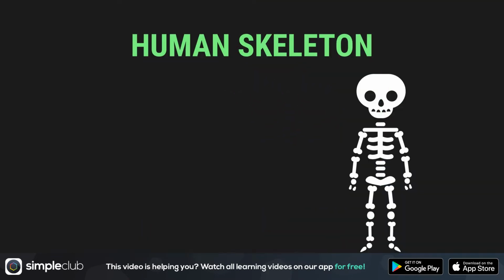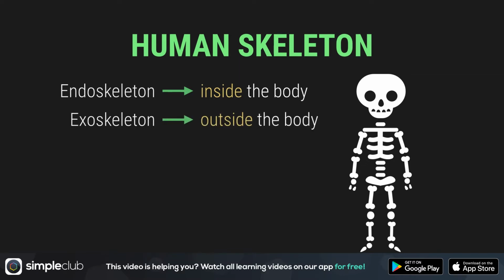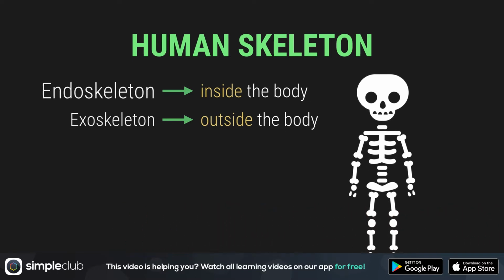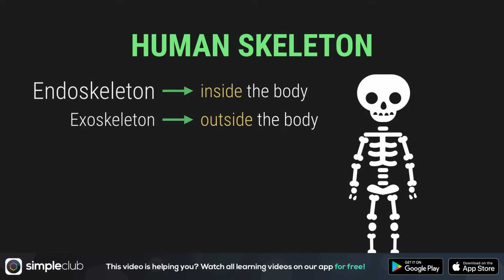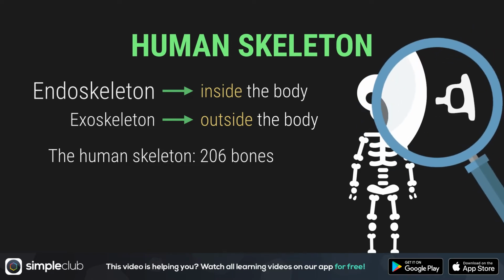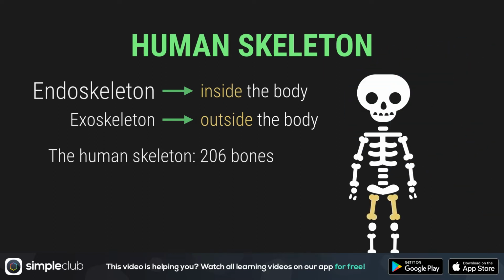The Skeletal System basics | Biology ● simpleclub India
The human skeleton - bones in the human body The axial skeleton and the appendicular skeleton cranium and postcranium

» CREDITS